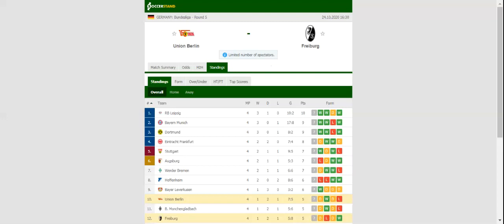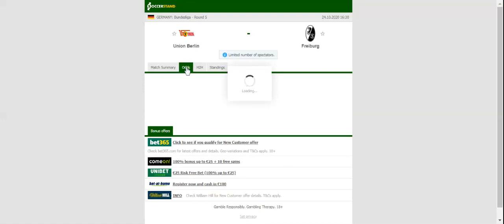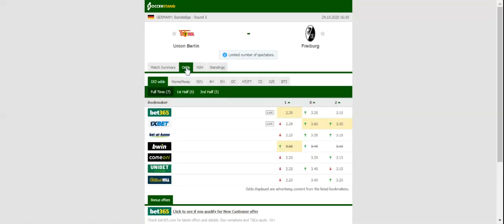UNION BERLIN VS FREIBURG PREDICTION & BETTING TIPS - 24/10/2020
2021 college football predictions,
2019 college football predictions,
2020 ncaa football predictions,
nc state football predictions 2020,
2020 nebraska football predictions,
2020 uga football predictions,
10 football predictions 2020,
football songs,
football vines,
football skills,
football daily,
football games,
football khela,
football live,
football pump up,
football anime,
football analysis,
football asmr,
football agility drills,
football american,
football academy,
football anthem,
football boots,
football big hits,
football bloopers,
r/b football,
f c b football,
mattyb football,
s.a.b football,
football chants,